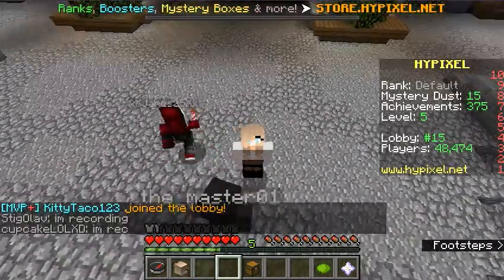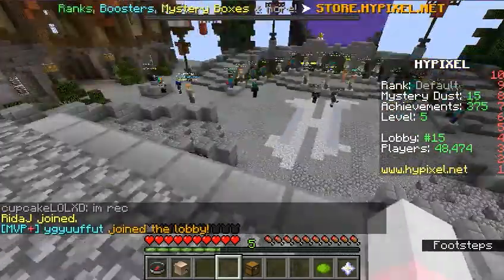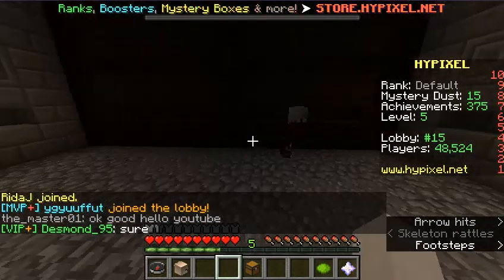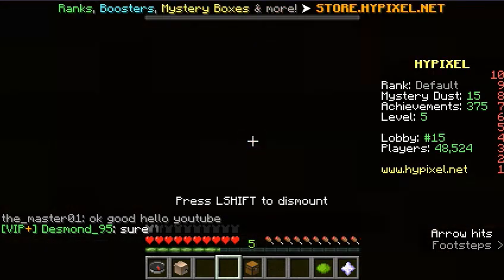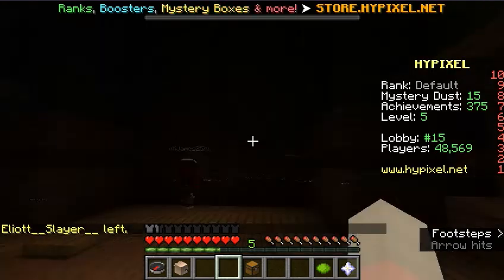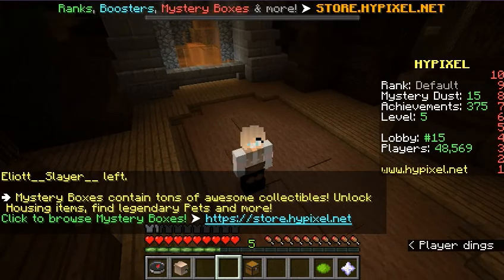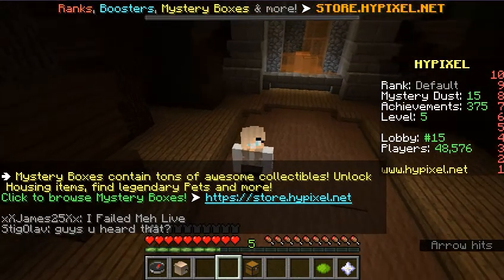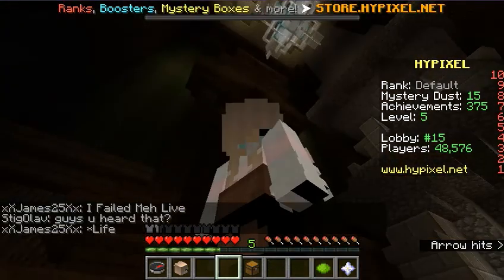glitch 1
cool glitch go check it out minecraft pc